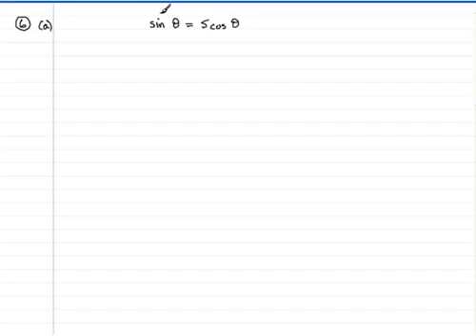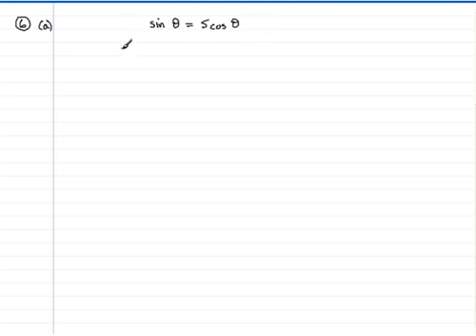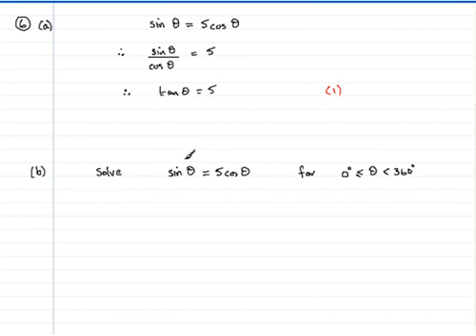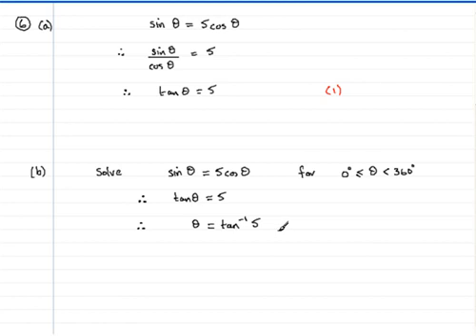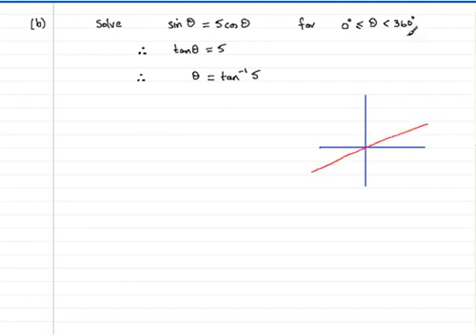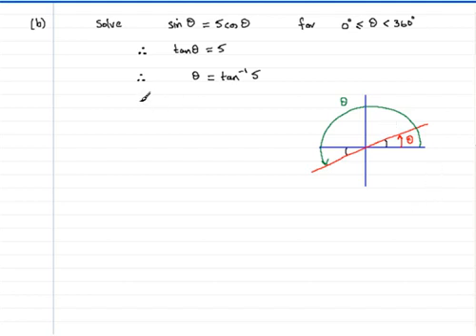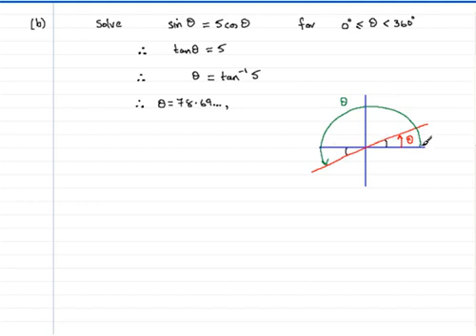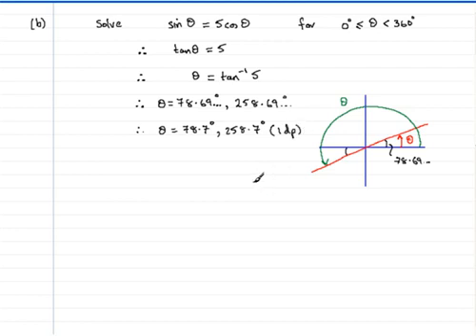Edexcel C2 June 2006 Q6